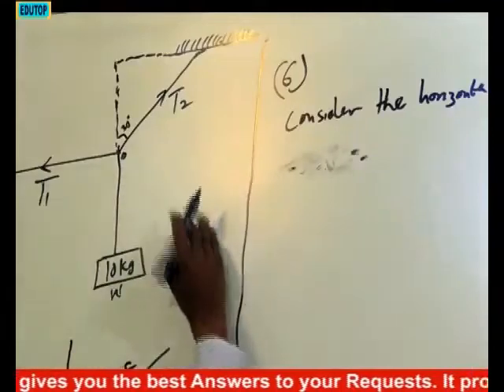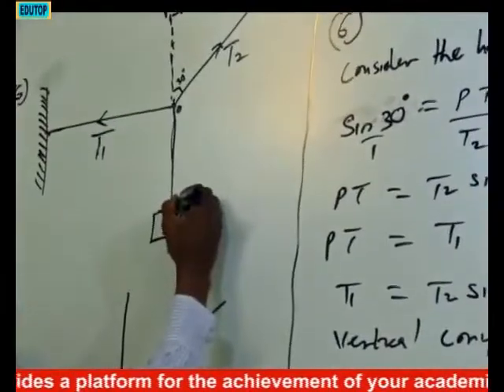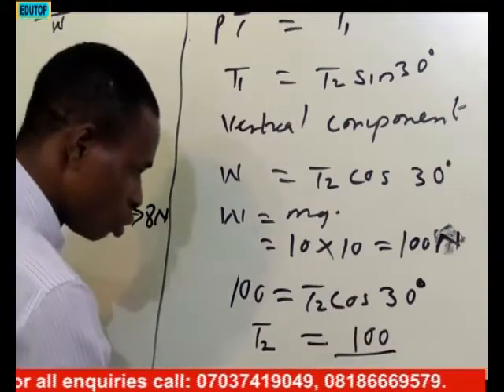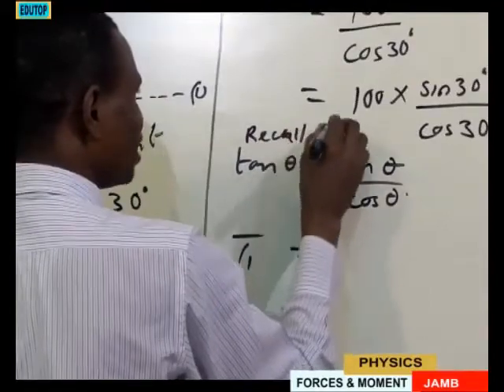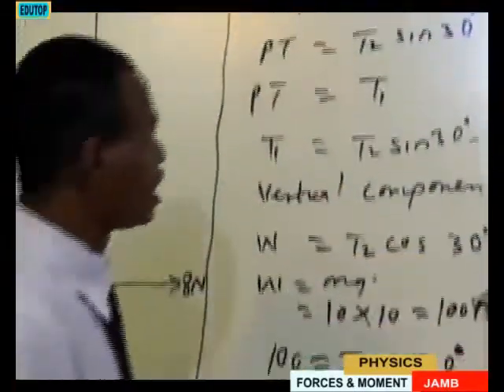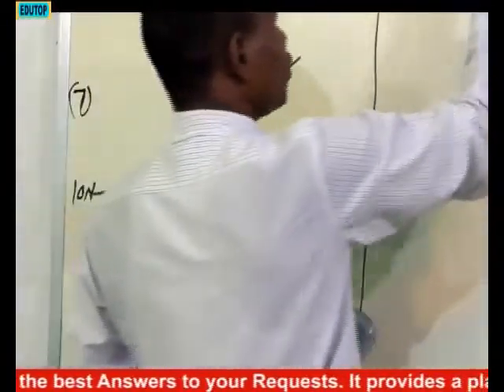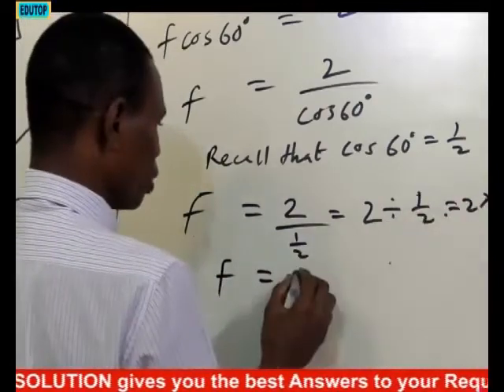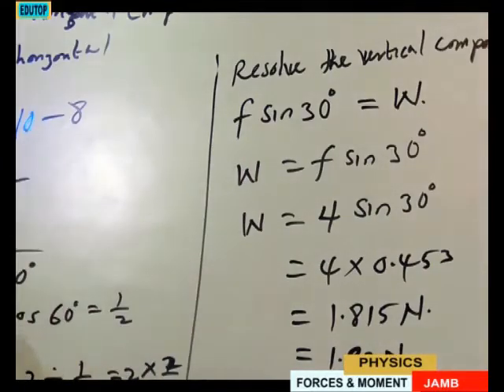(PHYSICS FOR JAMB STUDENTS PART 2) Lesson 6